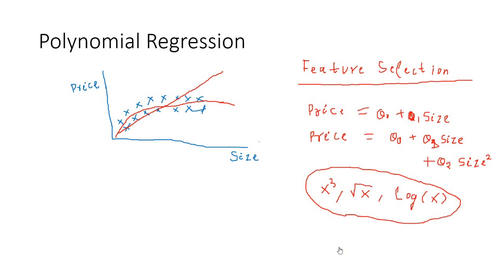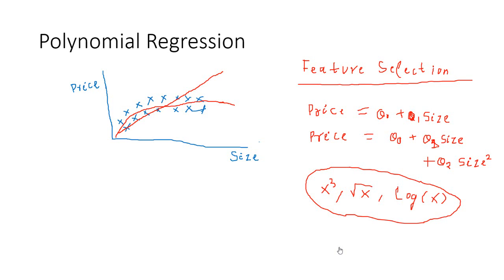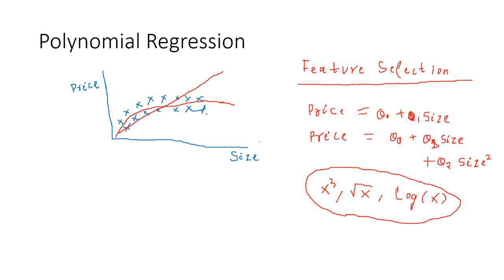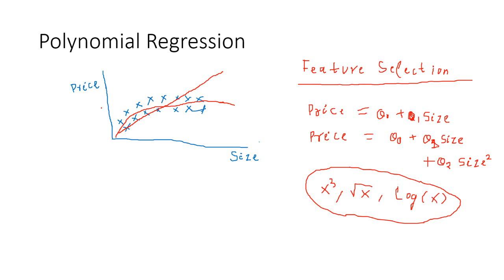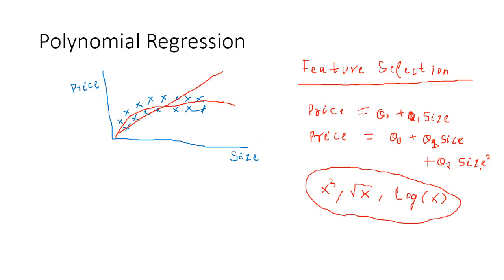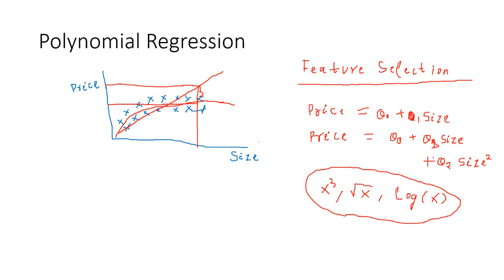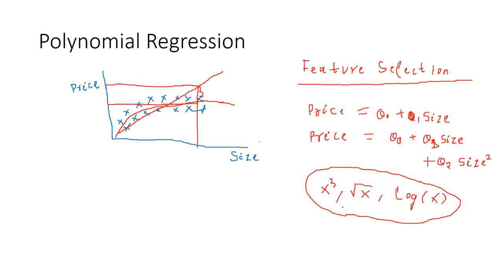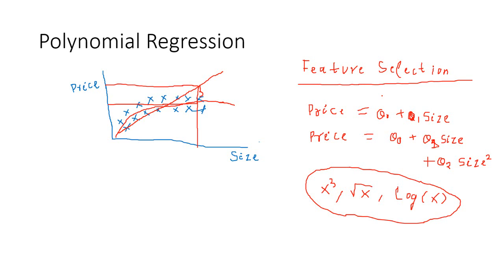Polynomial Regression in Machine Learning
In this video you will learn about the Polynomial regression